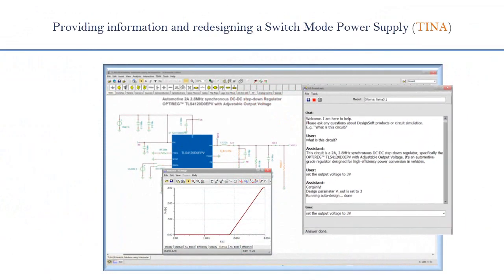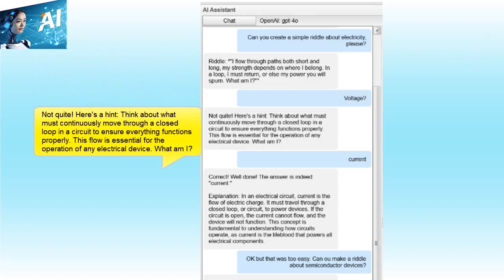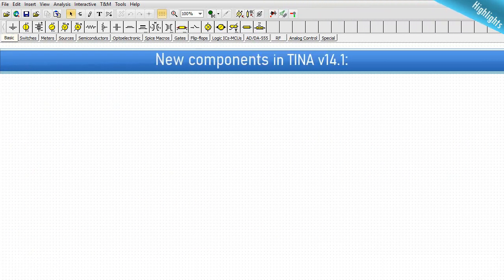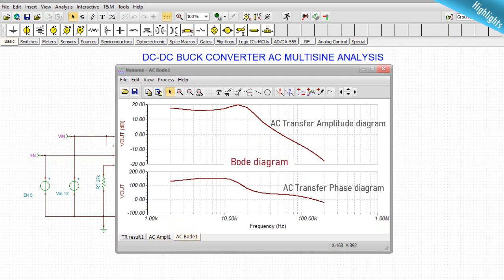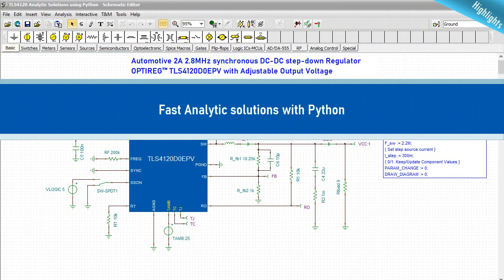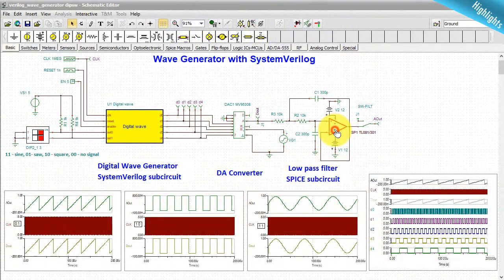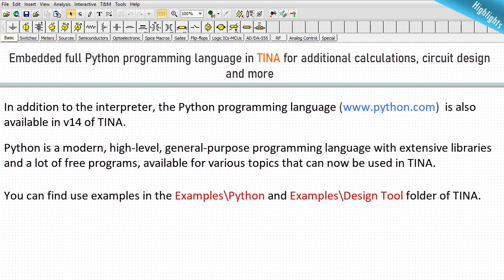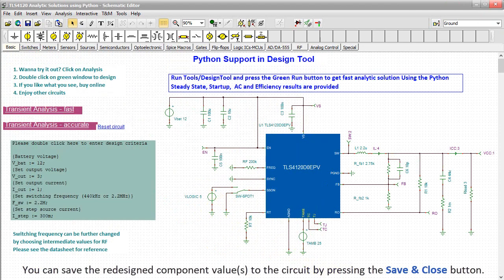New features in TINA v15 and TINACloud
Welcome to TINA Design Suite version 15 and its online versionTINACloud.
TINA 15 is a major upgrade with plenty of new important features.

Built in Artificial Intelligence Tools (AI):
Built-in AI Assistant tool for intelligent design, control, and information gathering
Ability to run AI offline without internet connection or with cloud-based AI services.
Designing LDO and SMPS power supply circuits
Selecting and redesigning evaluation circuits from various manufacturers
Active and passive filter design
Analog and Digital oscillator design
Automatic generation of Arduino C code
Automatic Quiz and Riddle generation for education and training
AI Image Recognition using Python
AI Image Recognition using microcontroller code
AI driven simulation and robot control
AI-powered step-by-step solutions for analyzing simple DC/AC circuits

New Components from:
  Infineon Technologies
  Texas Instruments
  Nisshinbo Micro Devices
  Würth Elektronik
  STMicroelectronics

New simulation and analysis features:
Component activation/deactivation
Fourier spectrum processing in the Interpreter
Diagram processing functions, filtering and smoothing
Advanced multisine analysis with pulse response
New oscillator and timer circuits
and more